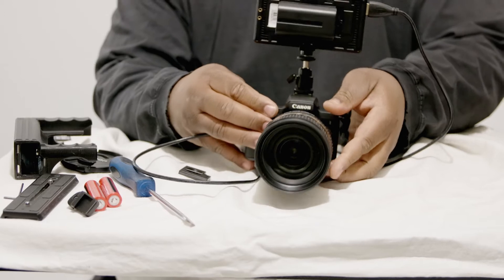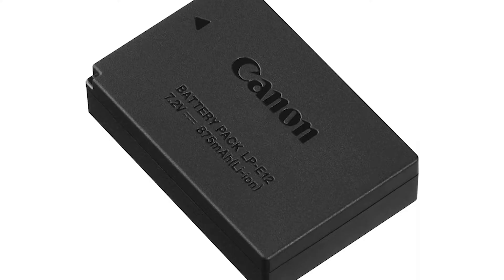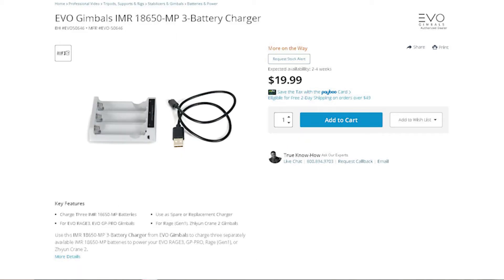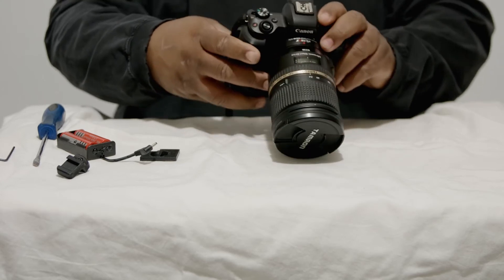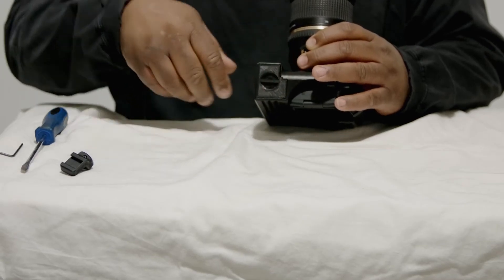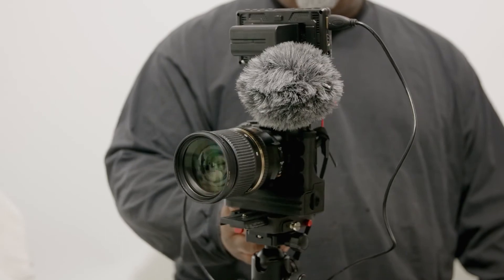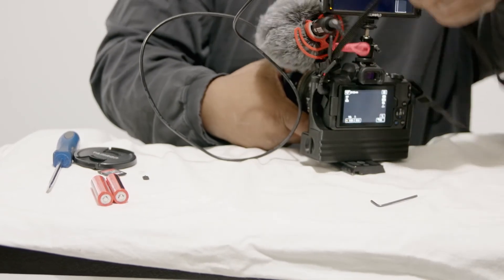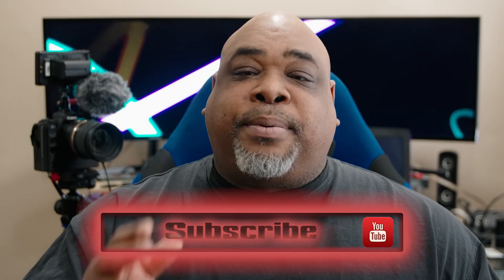Canon M50 Battery Grip Alternative - Longer Battery Life Solved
The Canon M50 has a very nice image for such a small form factor.  Like all cameras there are limitations and Cons we have to work out a solution for if this is your camera of choice.  I made this vid to introduce you tot he printed battery grip for the Canon M50.  With the right batteries you can get 5  to 10 times the recording time of the OEM canon battery LP-E12.

*18650 Zhiyun Crane Batteries
*Battery Charger
*Alternative Charger

NEWEST PIECES OF GEAR
♦Deity Microphones Deity Connect Dual-Channel 2.4Ghz Wireless System
♦Deity HD-TX Plug-on Transmitter
♦Saramonic Blink500 Pro B2 Mini Dual-Channel Stereo Wireless Microphone

MY GEAR:
**Zhiyun Crane 3 Lab
**Zhiyun Crane 3S
**Sony FE 35mm 1.8
**Sony FE 20mm 1.8
**Tascam DR60D MKII External Recorder
**DJI Mavic Air 2 Fly More Kit
**FXLION BP-M98-KA 14.8V V-Mount Lithium-Ion Mini Battery Kit
**SMALLRIG HDMI Cable Clamp (Sony A7III Cage)
**Sony URX-P03D Dual Audio Receiver
**Sony SMADP3D Multi-Interface Shoe Adapter